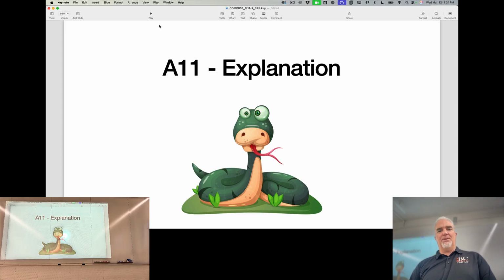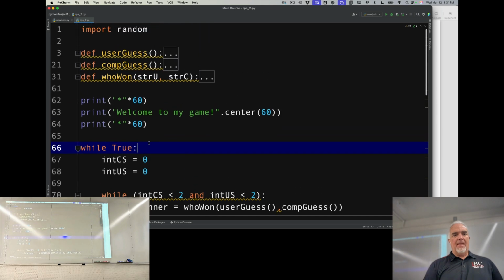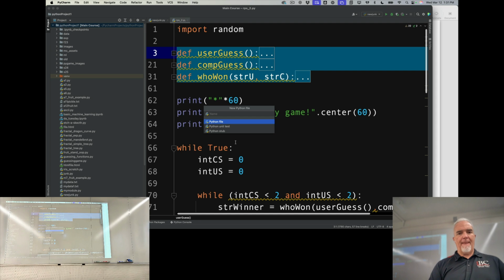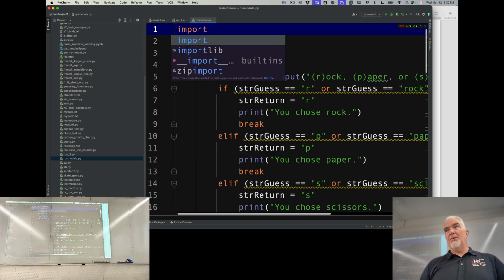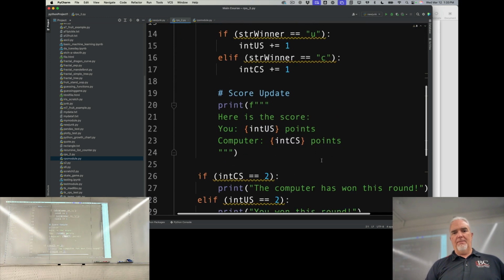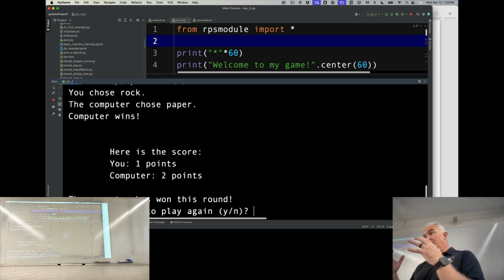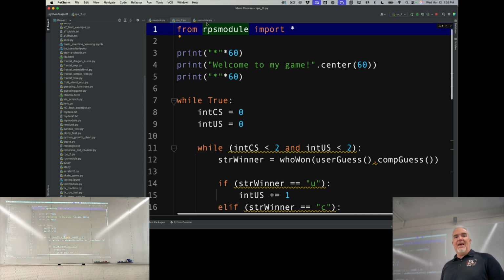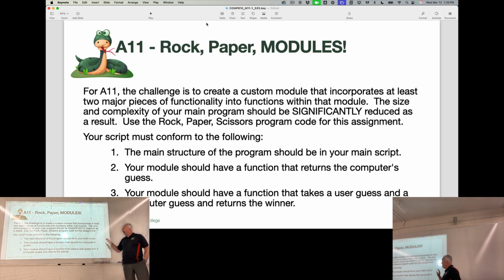Python (Spring 2025) Module 11-6: A11 Code Walkthrough